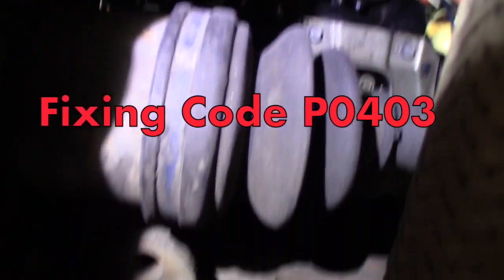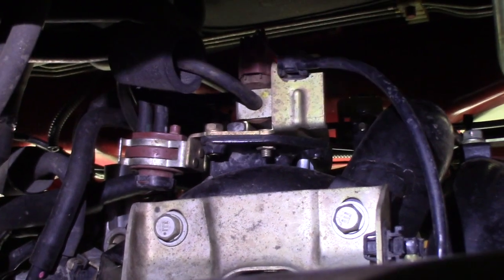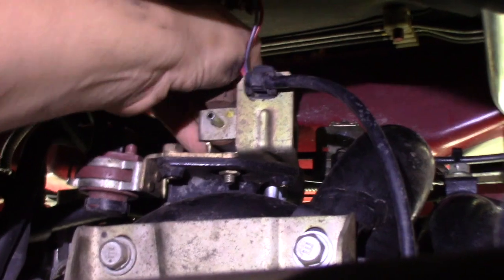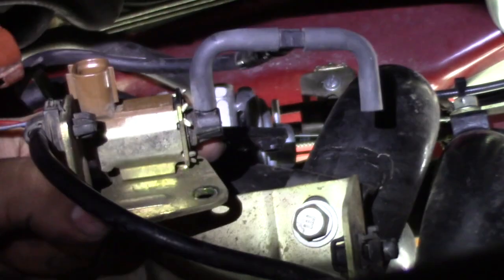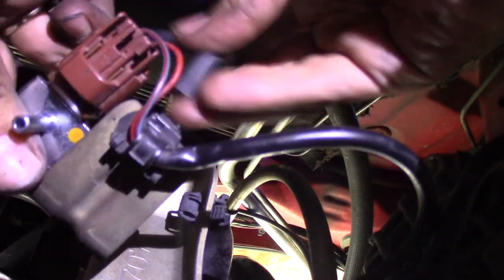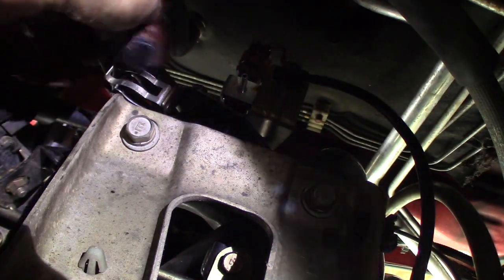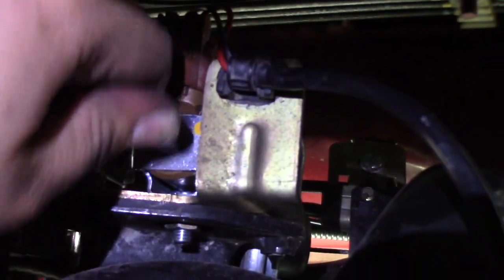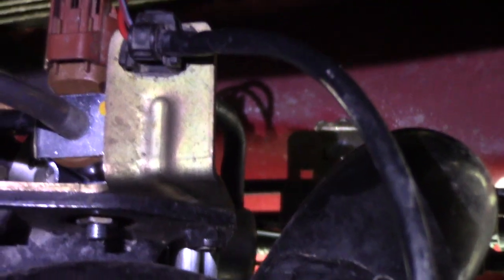DIY Fixing Code P0403 3G 2.4L Mitsubishi Eclipse (Easy) EGR Vacuum Solenoid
This replacement is extremely easy and only requires a 10mm wrench. If you have this code on your 3G Eclipse here is a simple and easy video to follow.